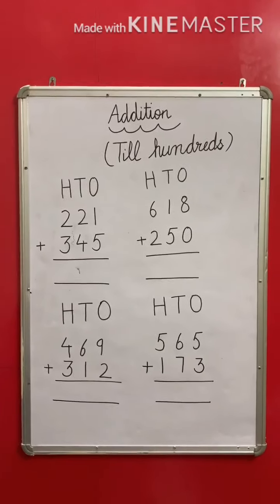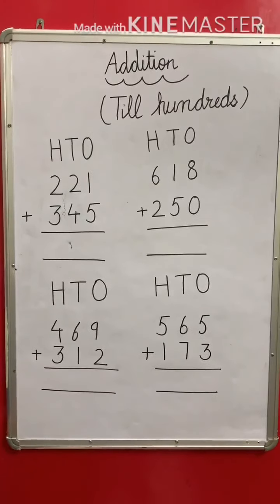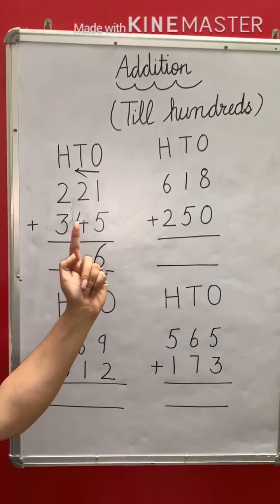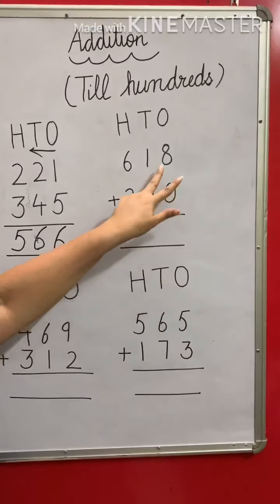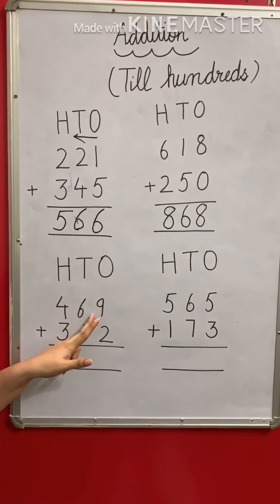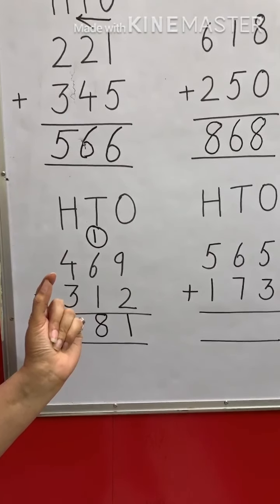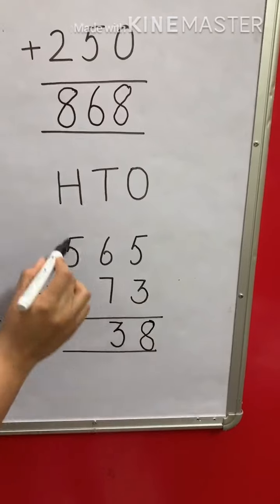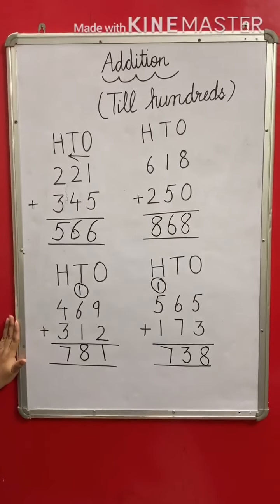Addition ( Till Hundreds) Class II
Maths By Kanika Hasija